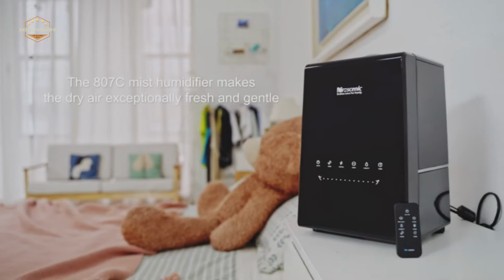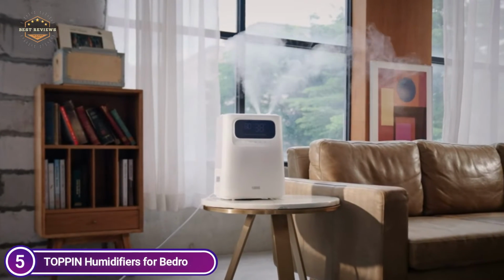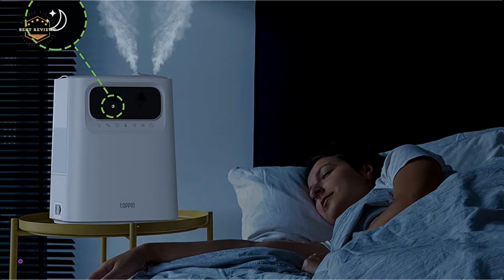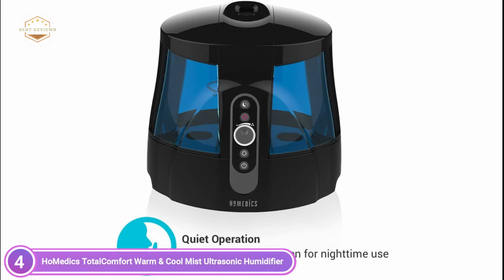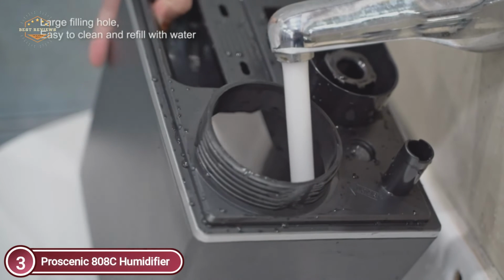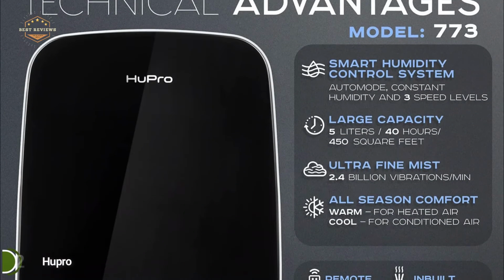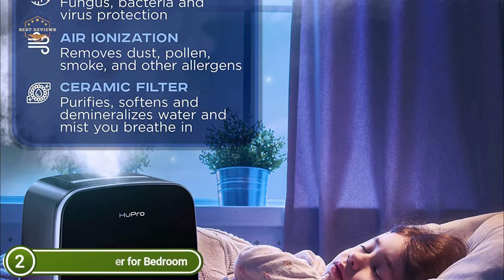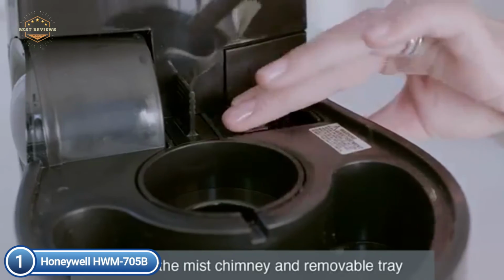Top 5 Best Warm Mist Humidifier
5. TOPPIN Humidifiers for Bedroom

4. HoMedics TotalComfort Warm & Cool Mist Ultrasonic Humidifier

3. Proscenic 808C Humidifier

2. Hupro Humidifier for Bedroom

1. Honeywell HWM-705B